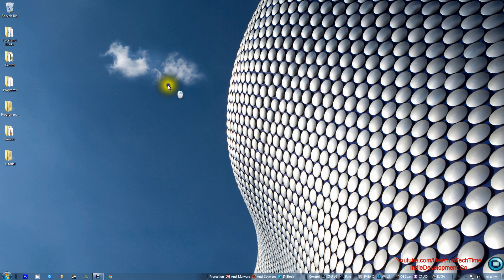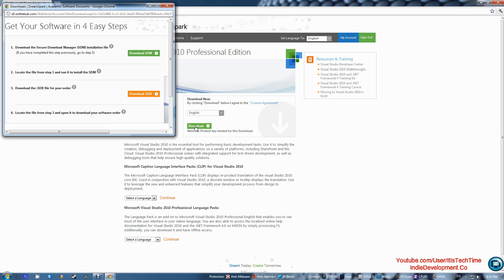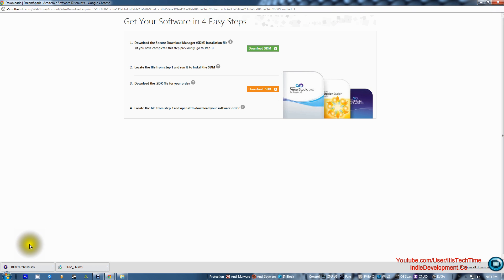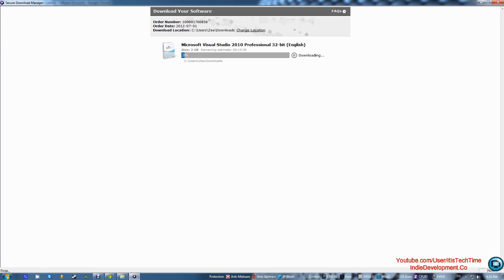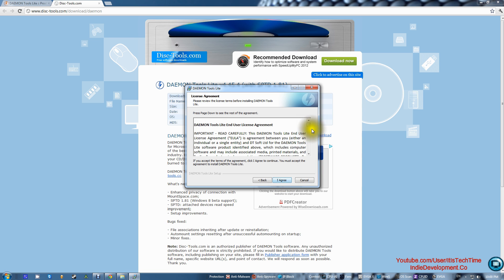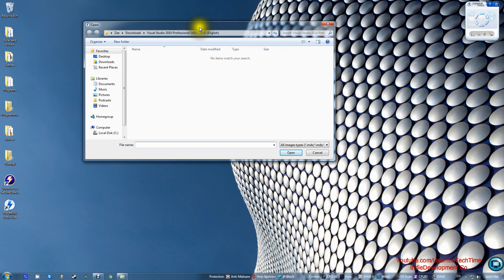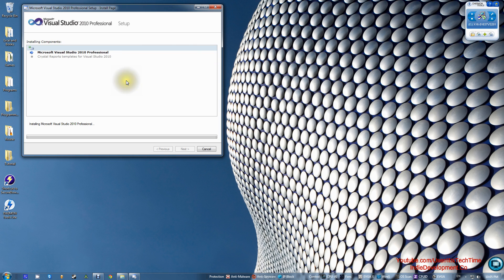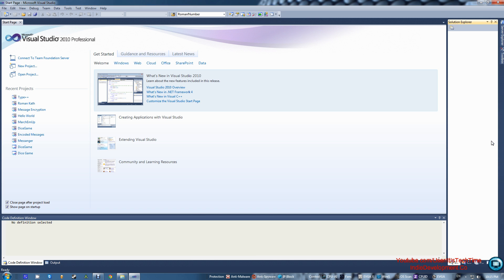How To Download Visual Studio 2010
This tutorial shows you how to download Visual Studio 2010.

It is free by Microsoft to students in the U.S.